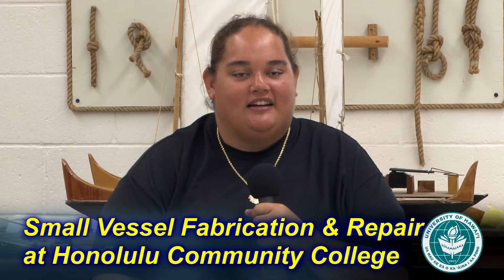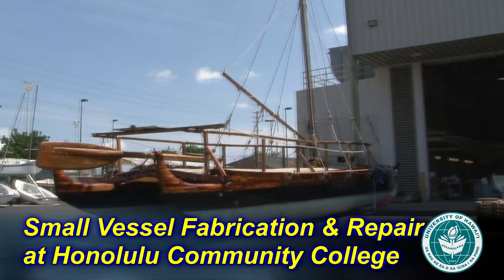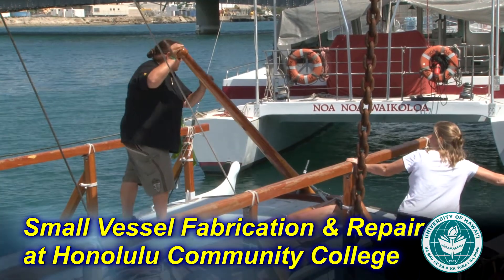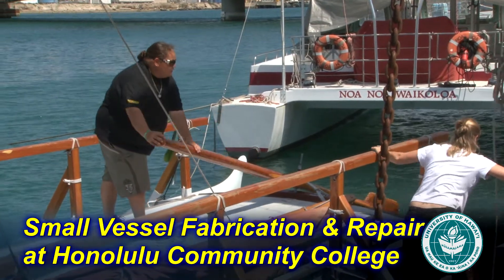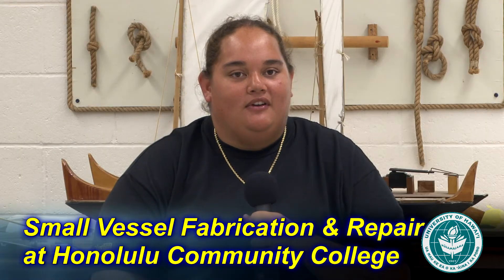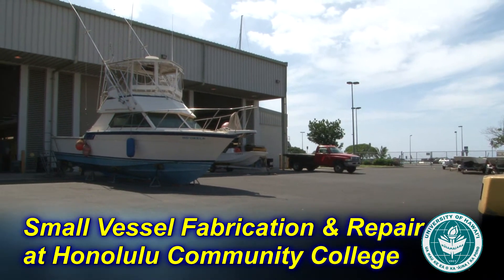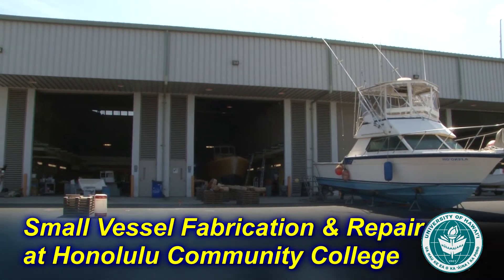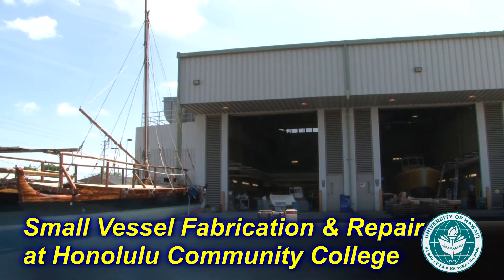Small Vessel Fabrication and Repair Program at Honolulu Community College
The Small Vessel Fabrication and Repair Program at Honolulu Community College. This program offers training in fiberglass composites and tooling, woodworking, vessel refinishing, as well as the component systems found on most boats. Students learn through lecture and hands-on instruction the procedures used in fabricating, repairing and maintaining composite sail and powerboats. Composite boat construction, marine woodworking and joinery, marine blueprint reading and lofting, marine spray painting systems as well as boatyard operation skills (crane, forklift, straddle lift, hydraulic trailer) are just some of the subjects covered.